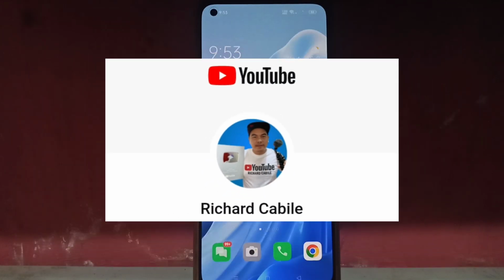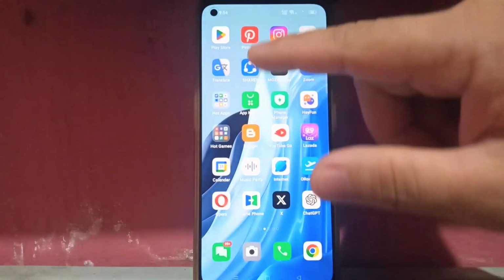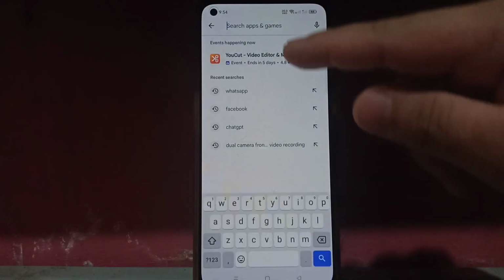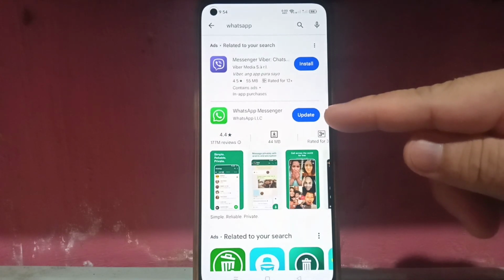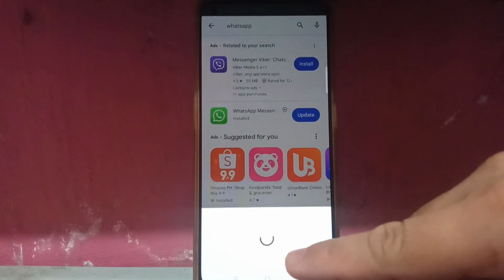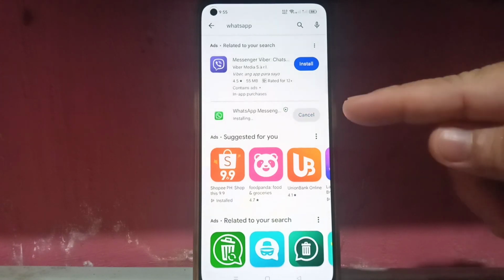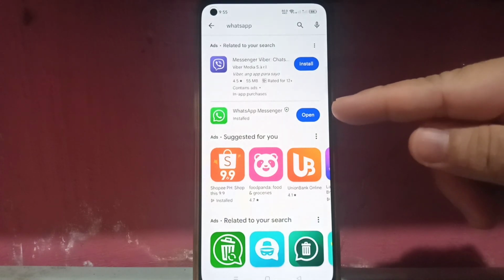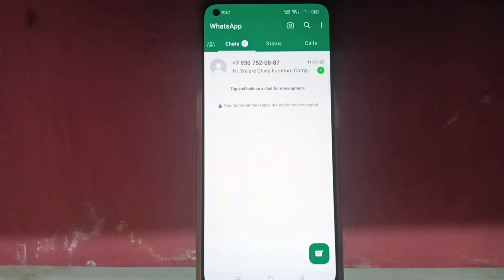How to update WhatsApp on android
Do you want to update the WhatsApp application on your mobile phone. In this tutorial i will teach you how to update WhatsApp via PlayStore.